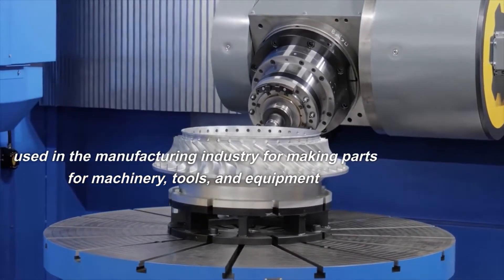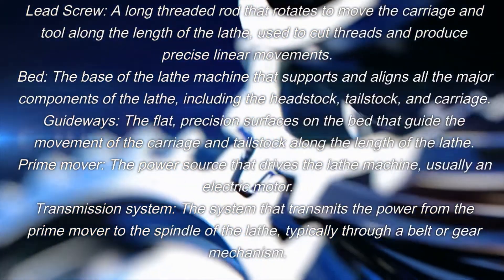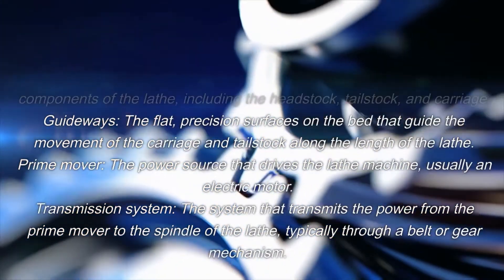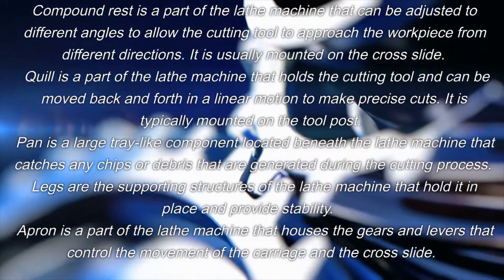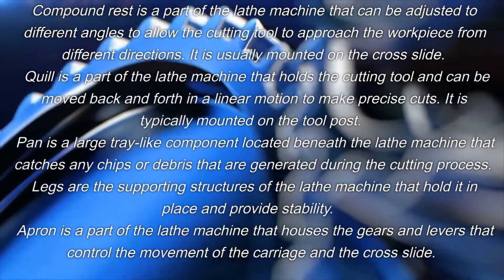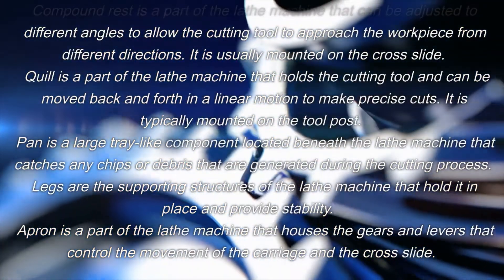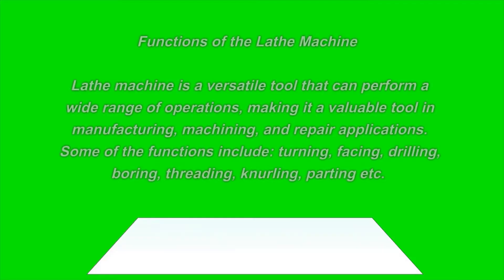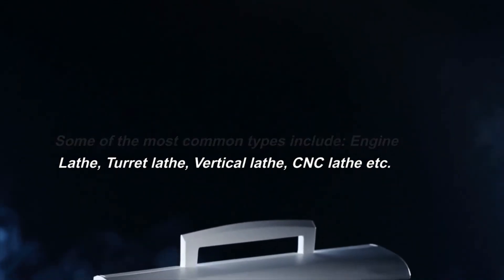Basic Manufacturing Technology U-2 Introduction to Lathe Machine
"Welcome to this video on lathe machine. A lathe machine is a tool that rotates a workpiece on its axis to perform various operations such as cutting, drilling, knurling, sanding, and facing. It is an essential machine tool in metalworking, woodworking, and other industries. This video, explores the different types of lathe machines, their components, and how they are used to create various parts and components. So, let's dive in and explore the world of lathe machine!"